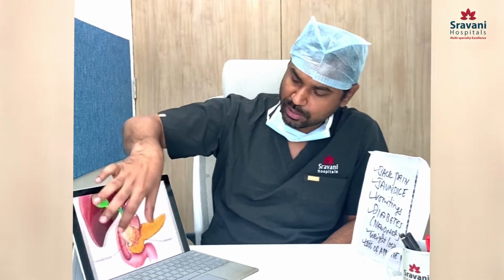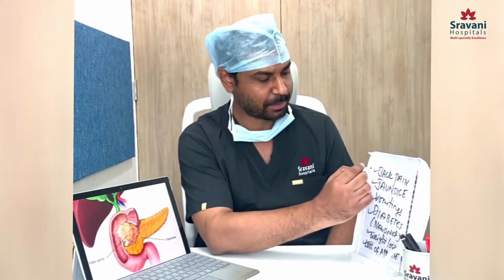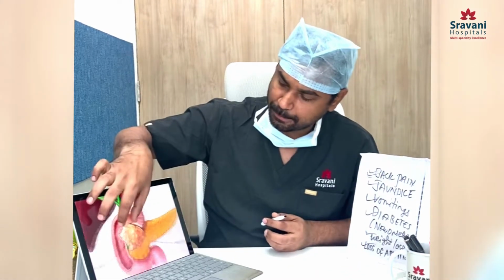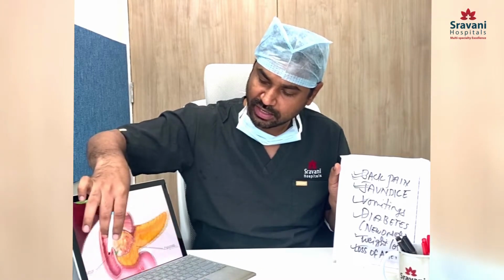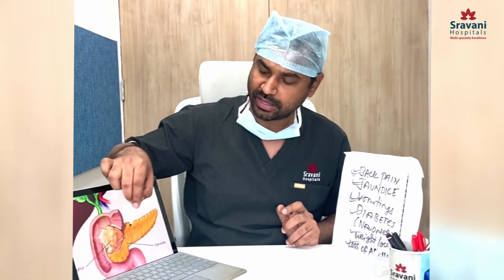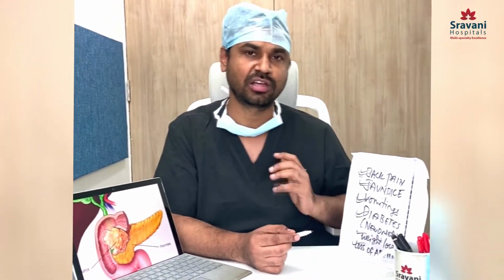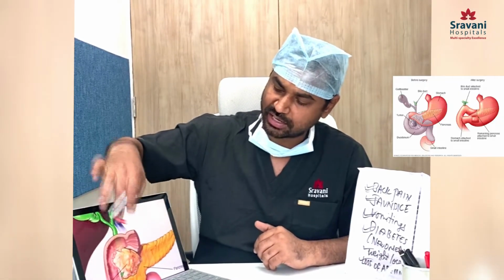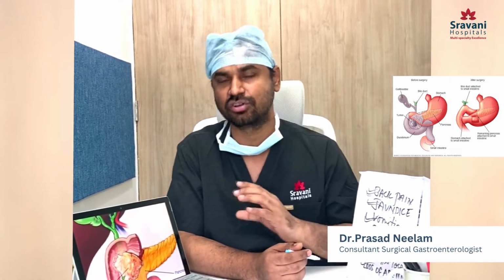Signs and Symptoms of Pancreatic Cancer | Sravani Hospitals, Hyderabad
On the occasion of World Pancreatic Cancer Day, Dr. Prasad Neelam, Consultant Surgical Gastroenterologist, HPB & Liver Transplant Surgeon of Sravani Hospitals shares his valuable insights on pancreatic cancer symptoms, and how we can treat and diagnose cancer.